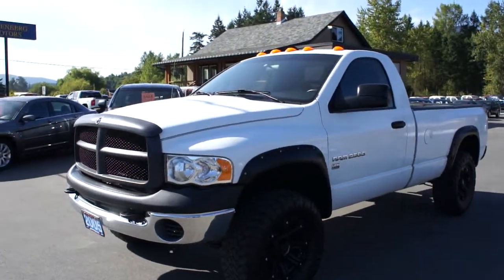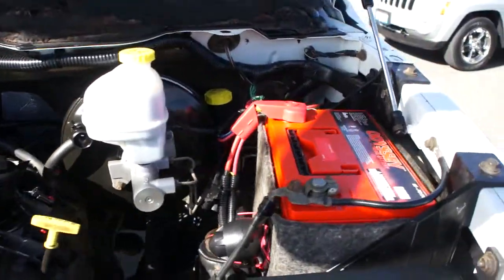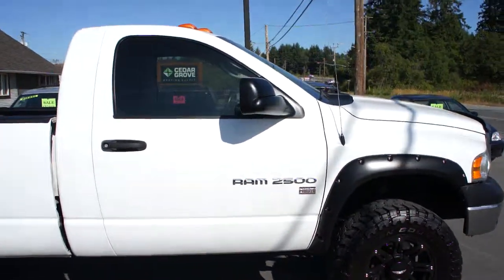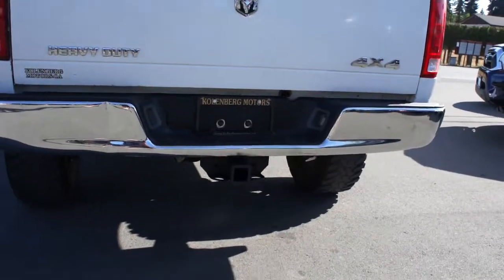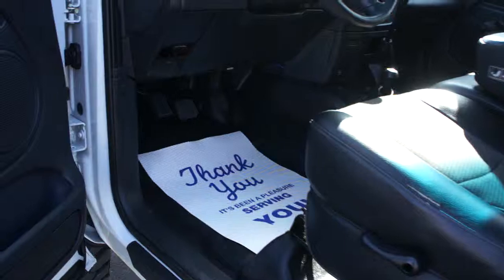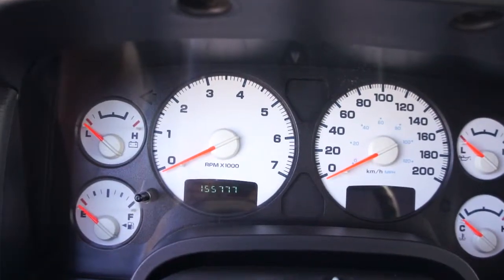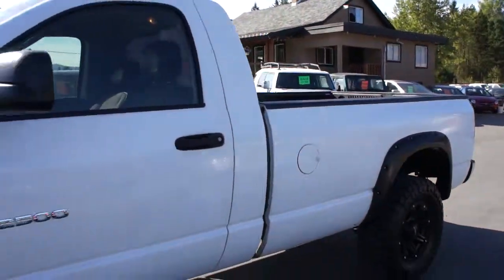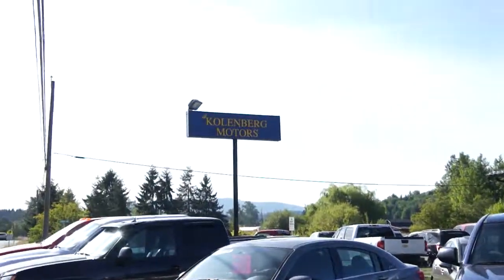2005 DODGE RAM 2500HD 4X4 AT KOLENBERG MOTORS LTD